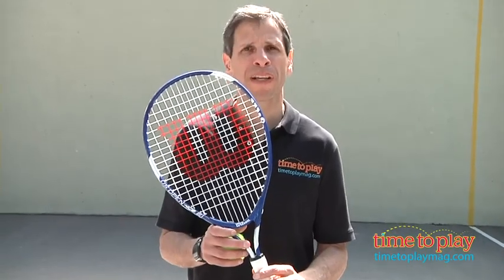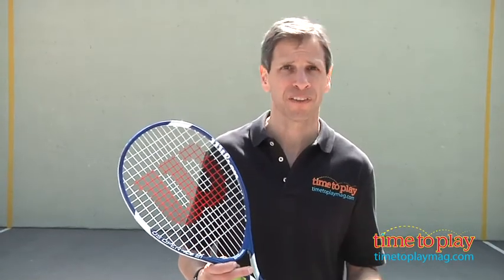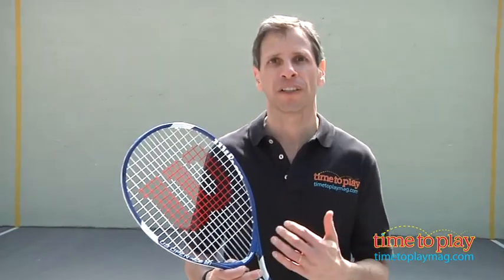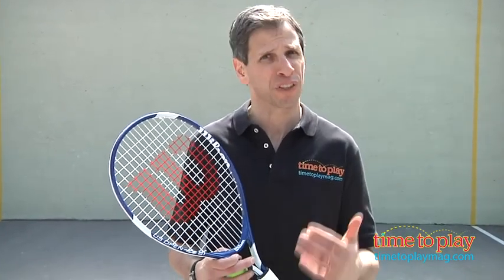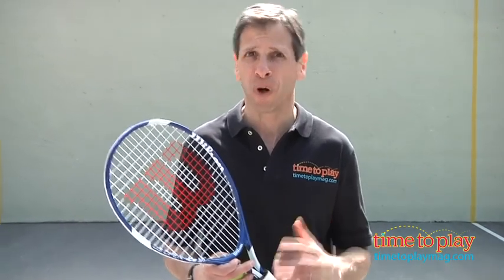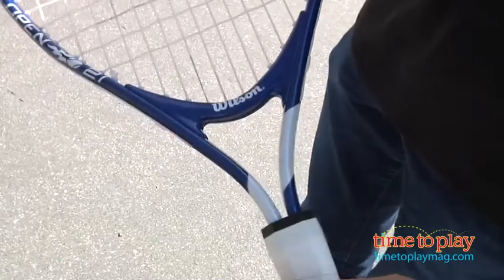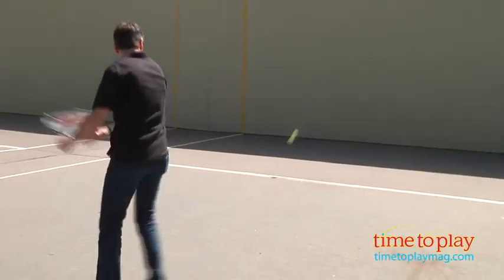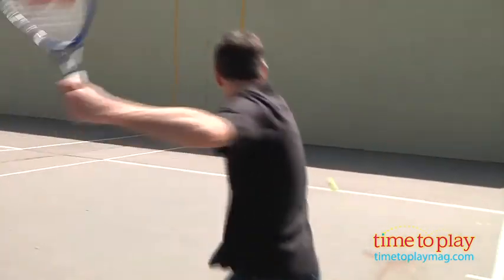US Open 21-inch Youth Tennis Racket from Wilson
For the full review, where it's in stock, and how much it costs,

The US Open 21-inch Youth Racket is a 21-inch tennis racket designed for small hands. It has a very small neck to allow kids more control when hitting the tennis ball. The small neck also makes serving easier. The US Open 21-inch Youth Racket is available in red or blue.